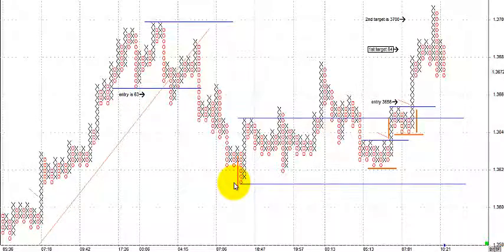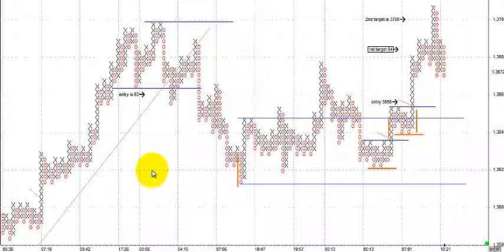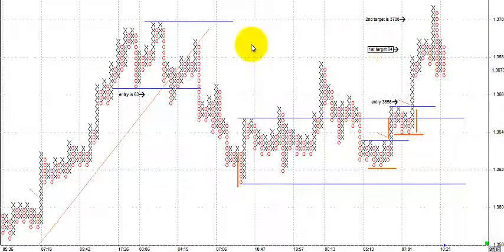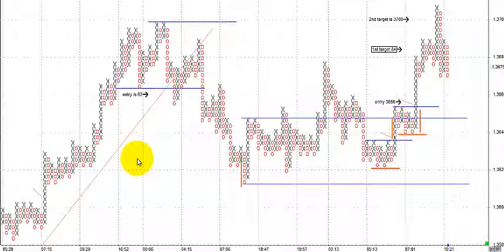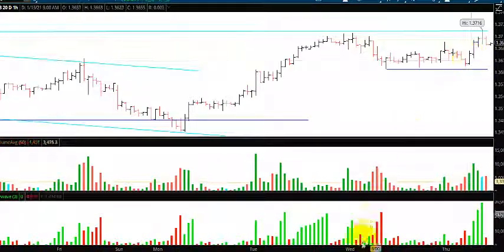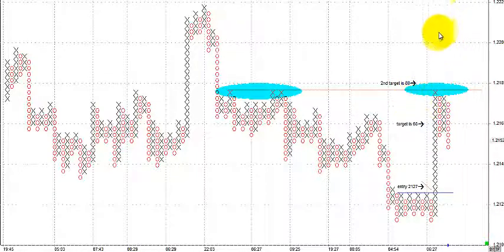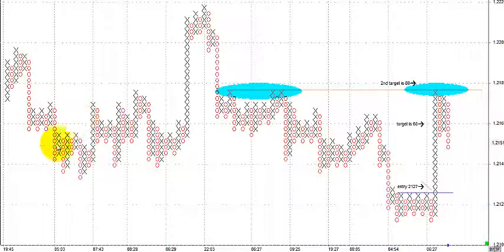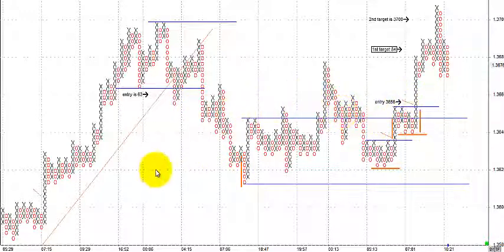This is why I think you should consider using Point and Figure charts.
in this video I will show you two great trades today on the EUR/USD and GBP/USD with precise entries located on the Point and Figure charts, but the real advantage is that Point and Figure helps me determine how far price is likely to move so I know where to take profits.

🔥What you get in the Forex Mastery Traders Course Program:👇🔥

🚀Weekly Live Zoom Coaching Calls for Live Coaching, get help, have your questions answered and get personal support from Joseph. ($4,997 Value)

​🚀The Complete Forex Mastery Traders Course™ Online Program Membership Portal - Access To Recorded Trainings, and everything you need to apply the lessons in the trading course. ($1,997 Value)

🚀Private Members Only Daily Updates and Trade Suggestions. ($2,339 Value)
🚀Group Tools, Chart Programs, MT4 Templates, Trader Resources. ($997 Value)

🚀​Private Member Group for networking, masterminding, asking questions, and sharing wins. The group is staffed by our team 5 days a week so your questions always get answered ($2,339 Value)

🚀NEW BONUS JUST ADDED: 30 Minute Kick Off Call- Trading Plan Session with Joseph ($350 Value)

🚀Access to bonus day trading strategies ($1997 Value)

🔥Get started for only $997 paid in full.